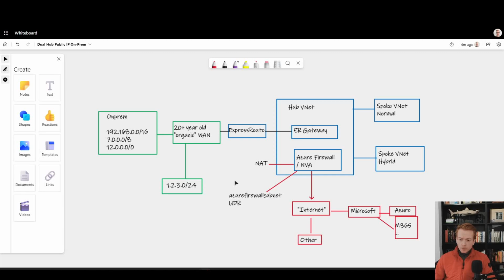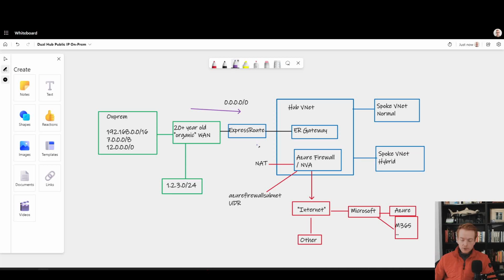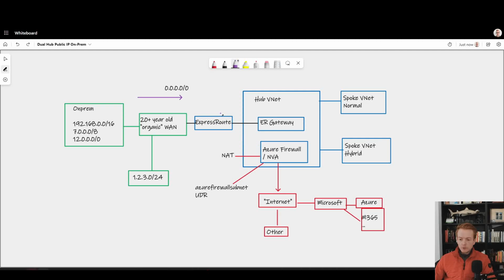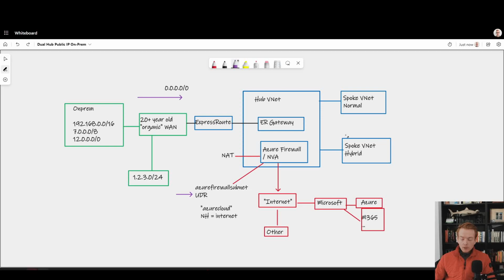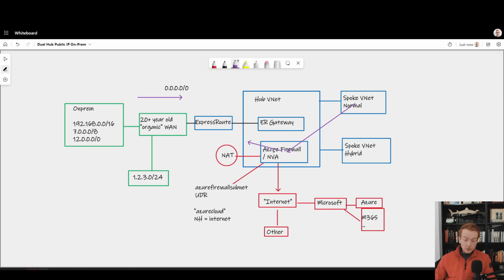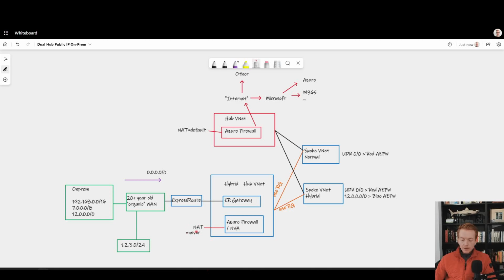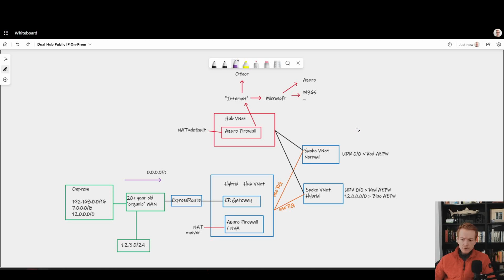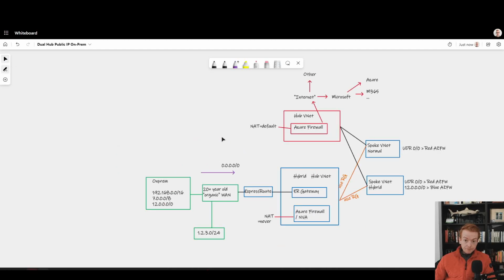Dual Azure Firewall to handle Public IP On-Premises via Forced Tunnel